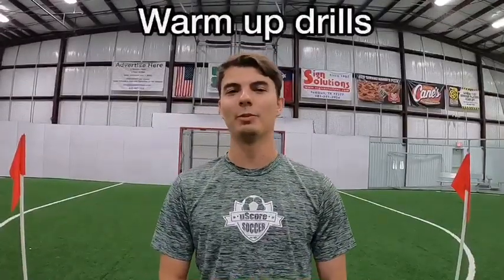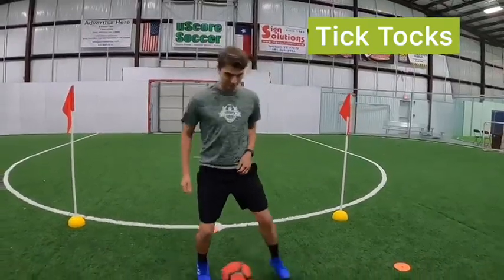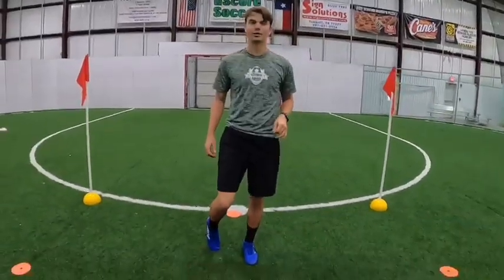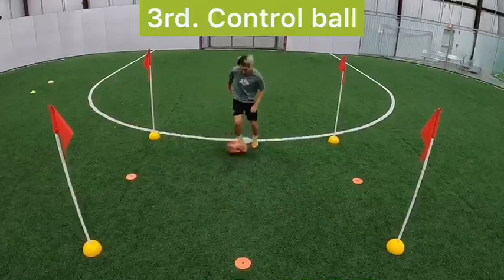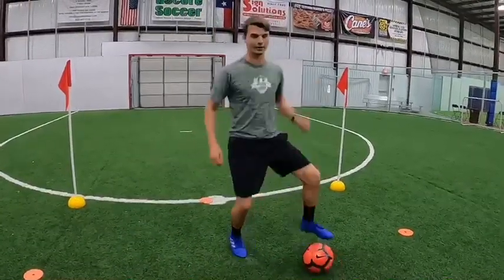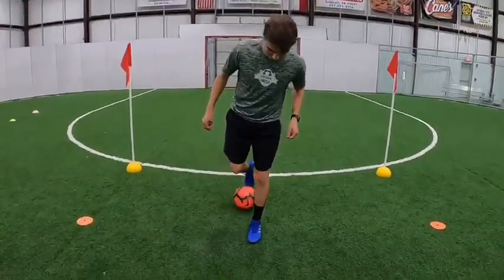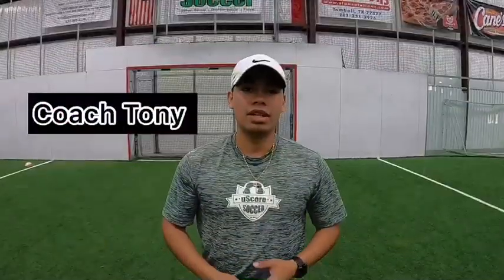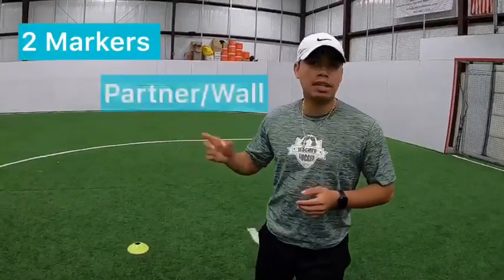Coach Tyler - Footwork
Coach Tyler offer some footwork that you can do at home.